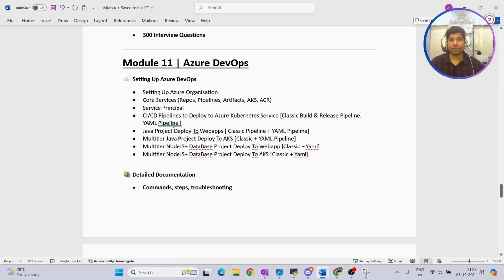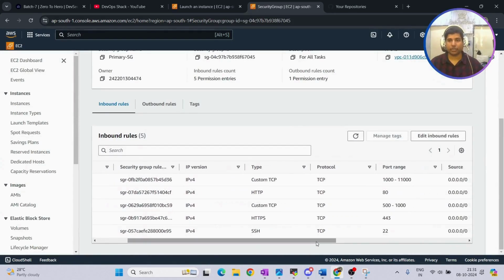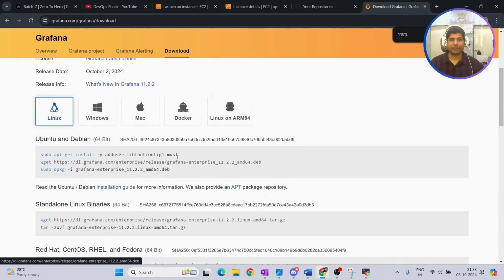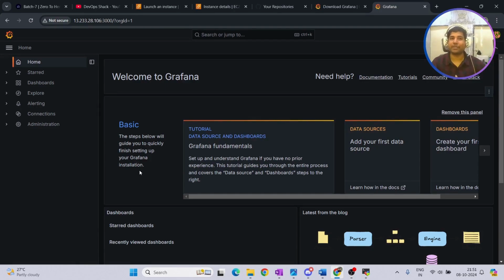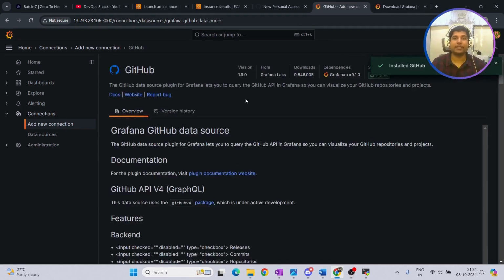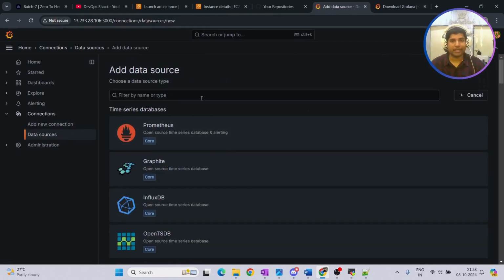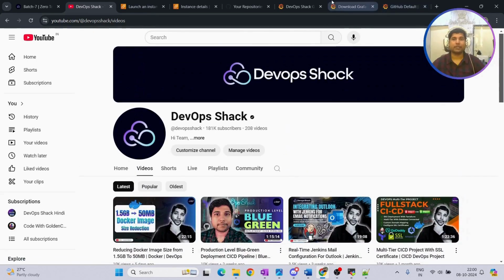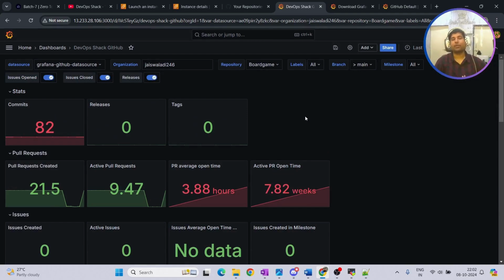DevOps Monitoring Mini Project | Grafana Github Project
𝗘𝘅𝗰𝗹𝘂𝘀𝗶𝘃𝗲 𝗦𝘂𝗽𝗽𝗼𝗿𝘁:
-I will be providing 1:1 assistance on resume building.

For any info ping on Telegram @𝗱𝗲𝘃𝗼𝗽𝘀𝘀𝗵𝗮𝗰𝗸